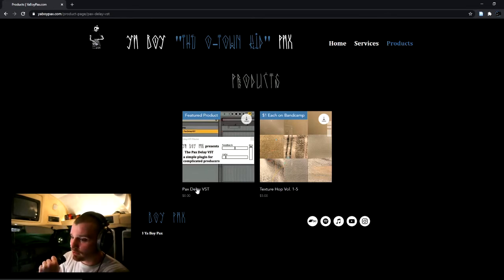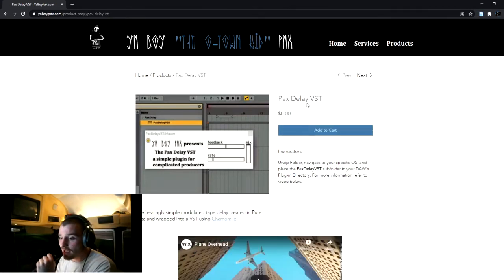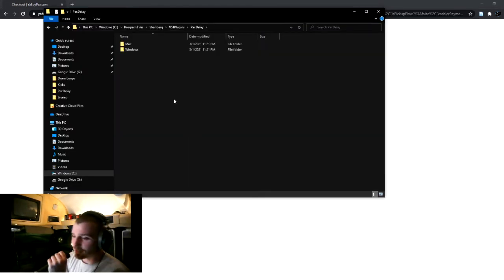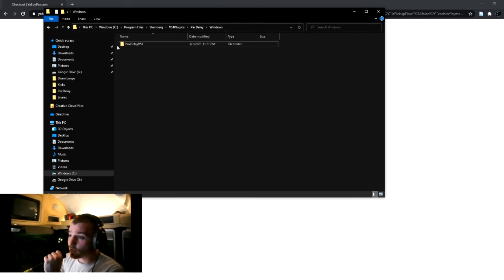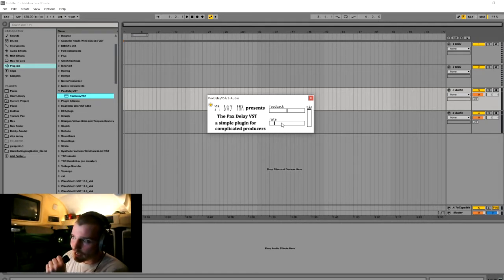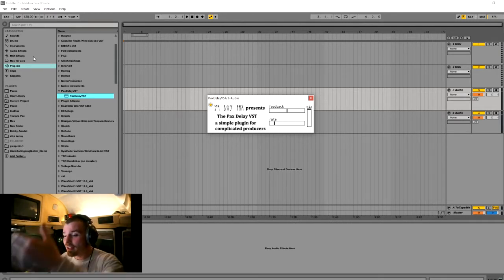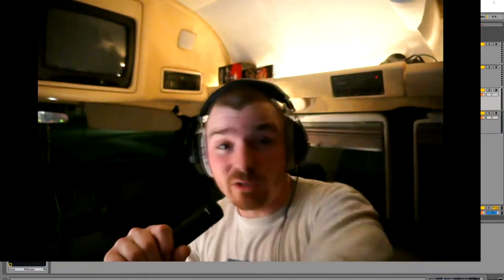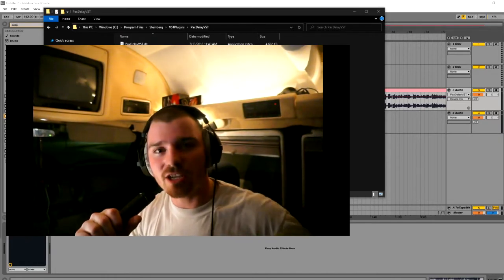FREE CREATIVE DELAY - Pax Delay VST by Ya Boy Pax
and make sure to follow the installation instructions.

While you're there, feel free to grab the Texture Hop Sample Pack Series for only $5, as well as any more content uploaded in the future.

This plugin was made using Camomille by Pierre Guillot, a VST wrapper for Pure Data patches.